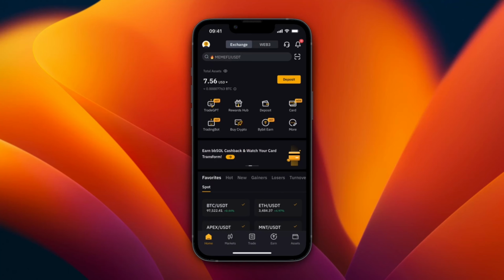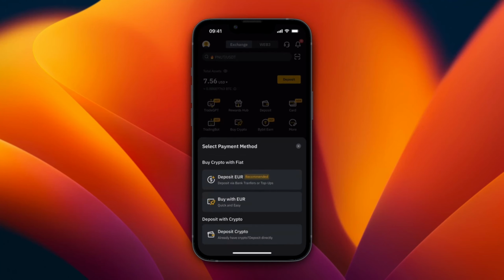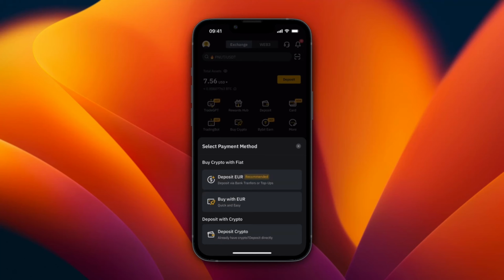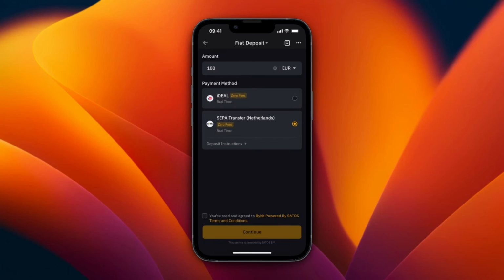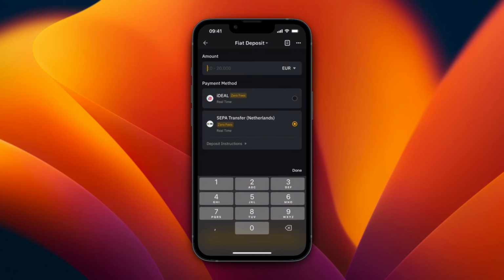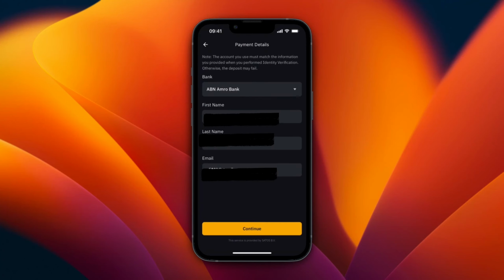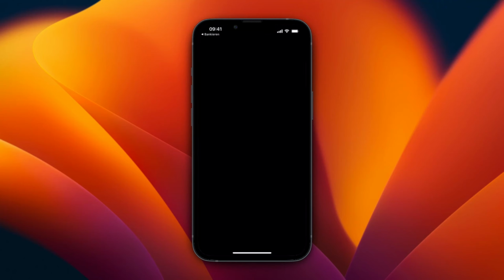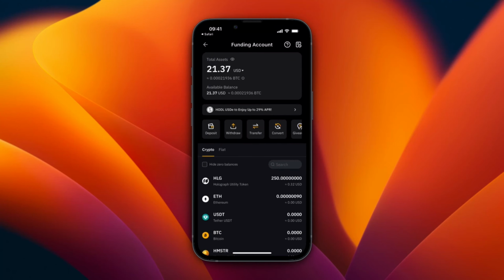How to Deposit Money in Bybit App - Step by Step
In this video I'll show you how to Deposit Money in Bybit App.